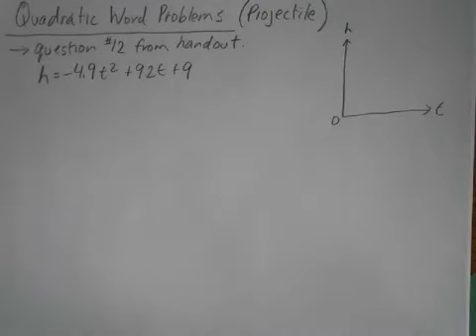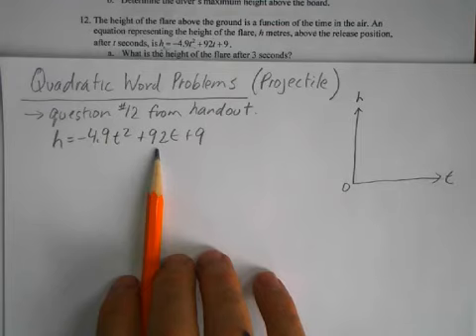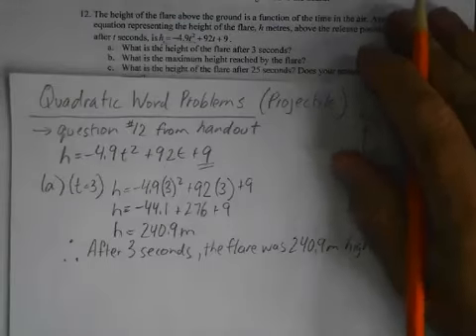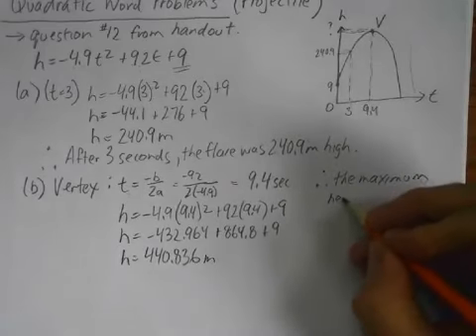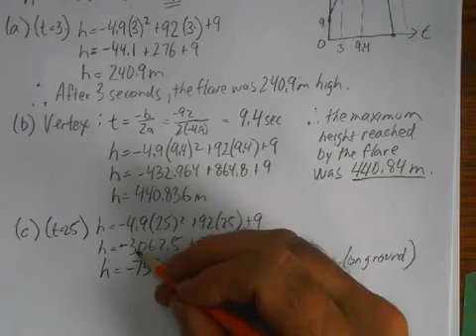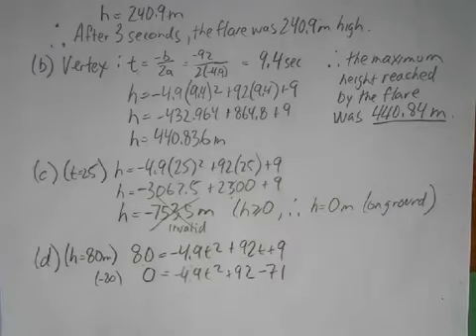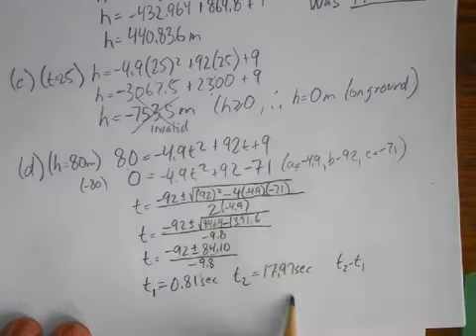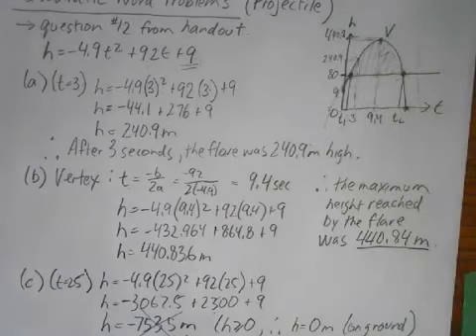Grade 10 Academic Math - Quadratic Word Problems (Projectiles)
Learn the strategy of how to answer questions related to projectile word problems.